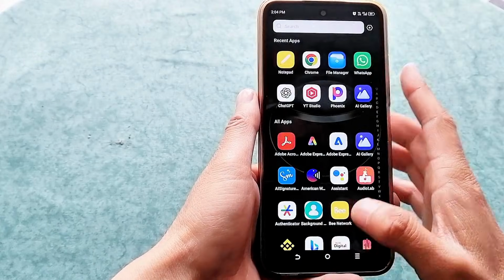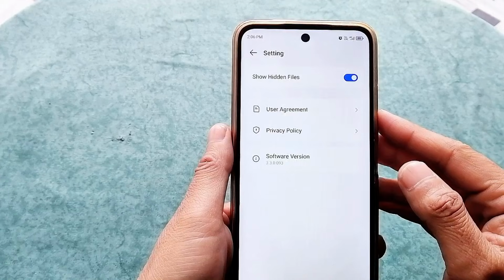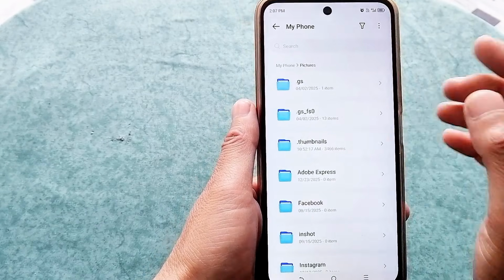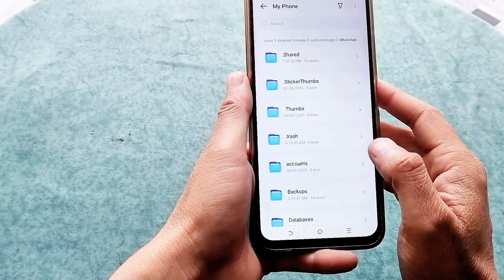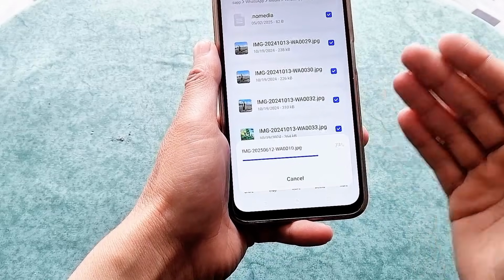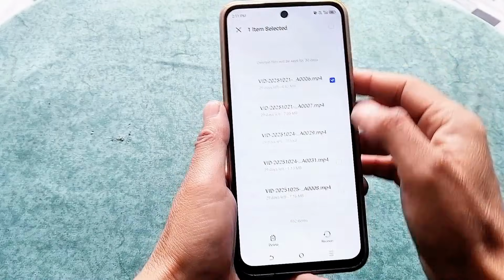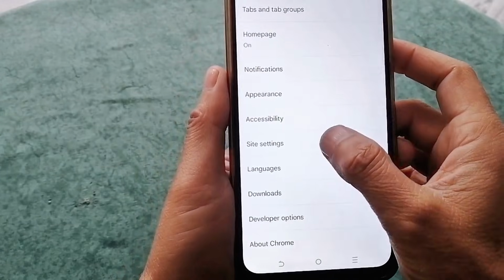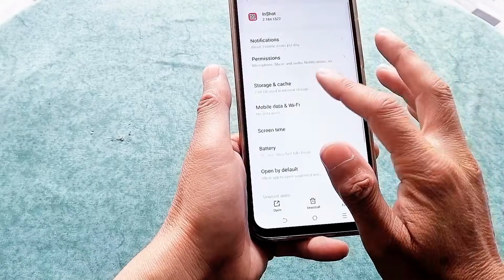This HIDDEN FOLDER Ruins Your Android! Delete It to FREE UP Storage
Is your Android phone constantly running out of storage even though you don’t have many apps or photos? The culprit could be hidden junk files and duplicate media eating up your space. In this video I am going to show you step by step how to find and delete hidden folders like thumbnails and WhatsApp duplicates to free up a ton of memory.